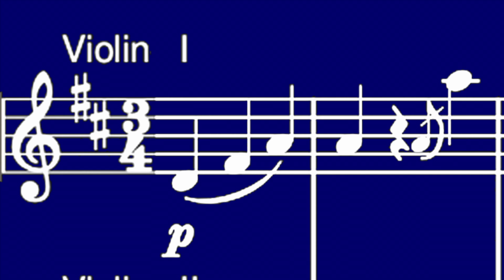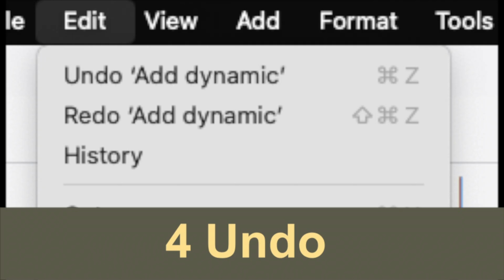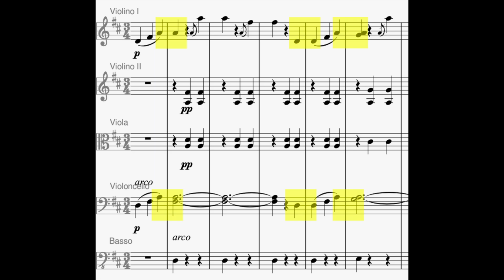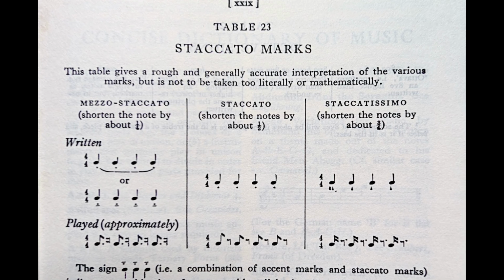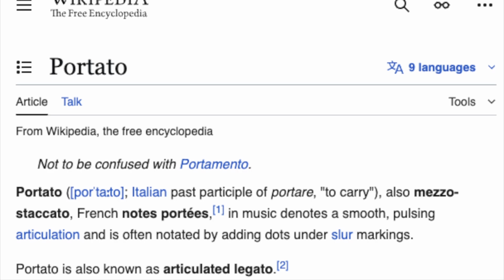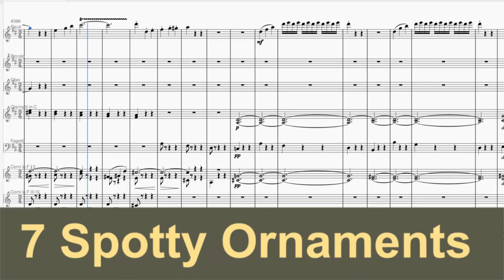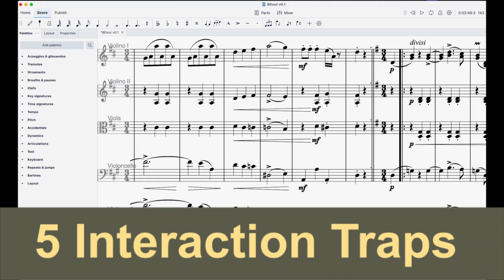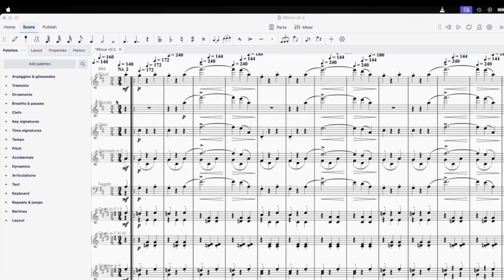How a Strauss waltz triggers the worst of MuseScore Studio, Muse Sounds, MuseFX and Muse Hub.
Ten things Muse does wrong, from Legato Slop to Confiscating Sounds.

The Blue Danube triggers them all.

00:00 - Introduction
03:09 - Legato slop
05:15 - Missing mezzo
09:23 - Dud notes
09:58 - Spotty ornaments
11:04 - Auto-Bloat
14:34 - Interaction traps
17:07 - Undo
17:47 - Quack Compress
22:24 - We Never Tell
24:03 - Confiscated

The performance of the Blue Danube that this video is working towards has now been released

Additional comments and links:

The composer who first impressed me with Musescore was John Paul Proper who I met through Thinkspace.

The Oxford Concise Dictionary of Music has been superseded by the Oxford Dictionary of Music and I believe the reference tables at the start are no longer included.

If you do a google search for "musescore [X]", you will usually be taken to a Musescore 3 handbook page for [X], at the top of which is, "This page shows old instructions for MuseScore 3. For MuseScore 4 users, see [X]." The last [X] will be a hyperlink that takes you to a "404 Not Found" page. For example, searching for "musescore slur" gets you which is "404 Not Found". Some google searches do take you to the Musescore 4 handbook, but in my experience, far more go to 3, and thence to the 404 black hole.

Apart from snippets of real orchestras playing Zadok the Priest and Vltava, all background music is played by me through Musescore, with Spitfire high woodwind, Berlin trumpet and Free Muse Sounds otherwise. I draw on the Classicman score of The Blue Danube

Thanks to scorster at the Musescore Studio Forums and to Carl Irwin for comments on this video.